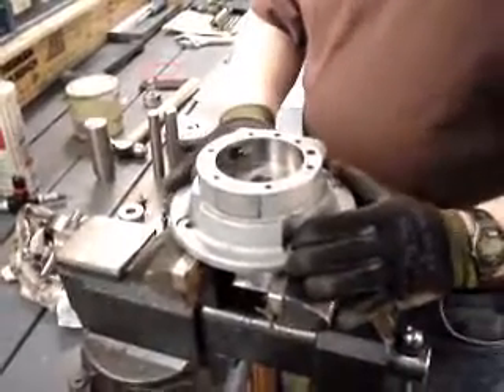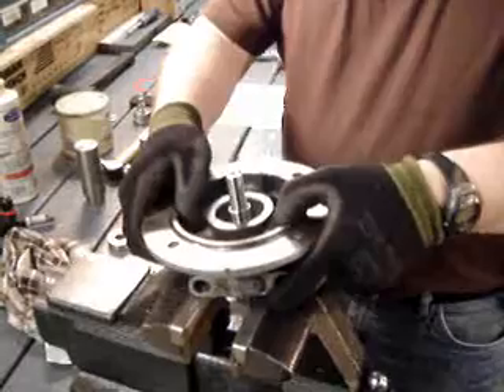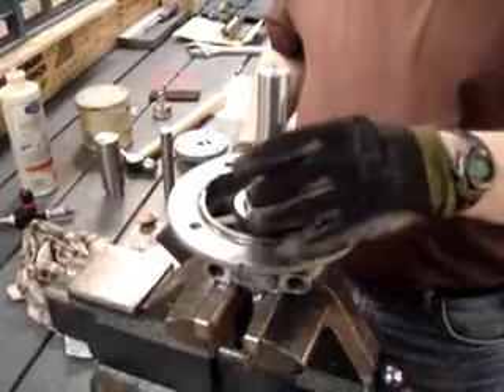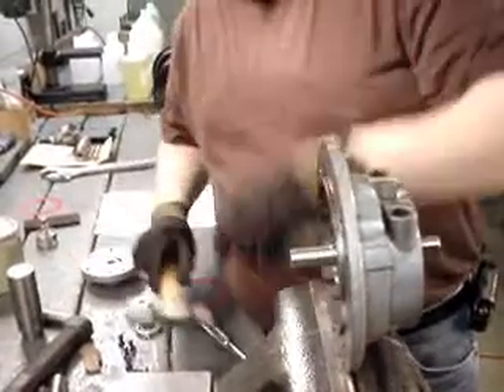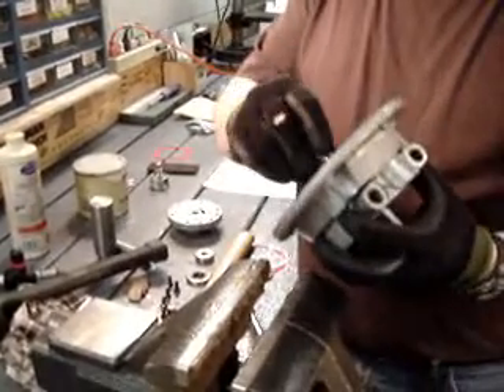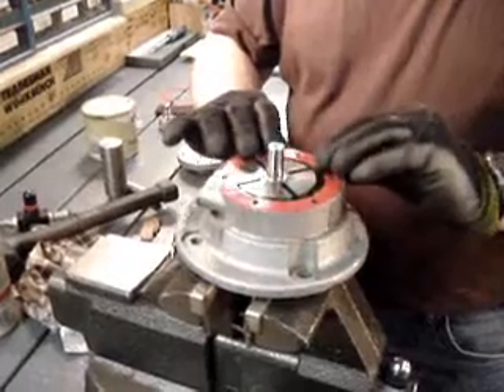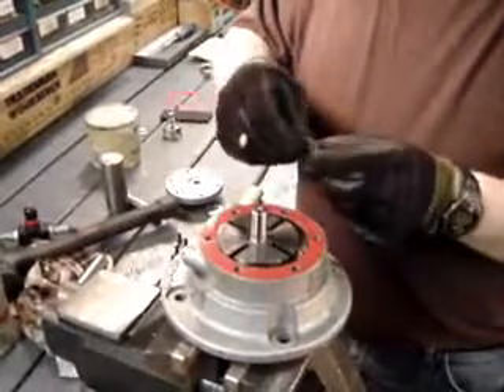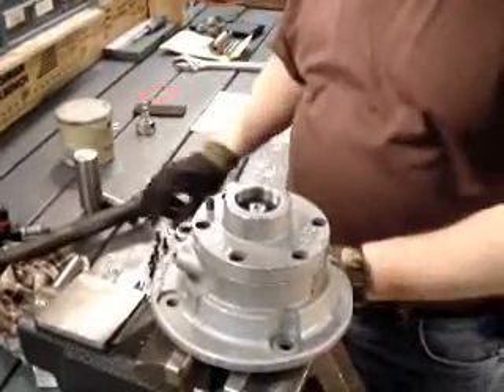Powerwise Ink Pumps - Installing the Air Motor Kit Part Three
Repairing an air motor on a Powerwise Air Motor Driven Ink Pump